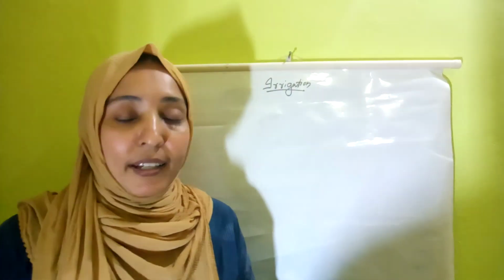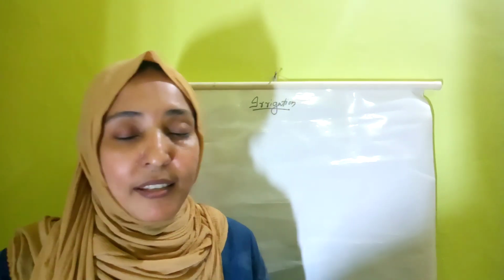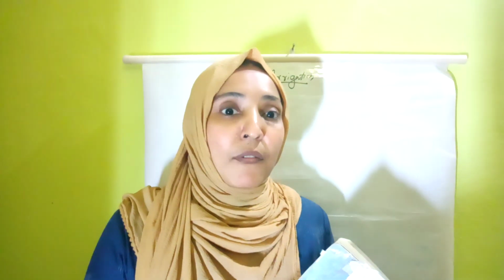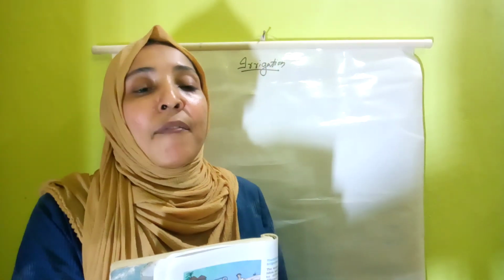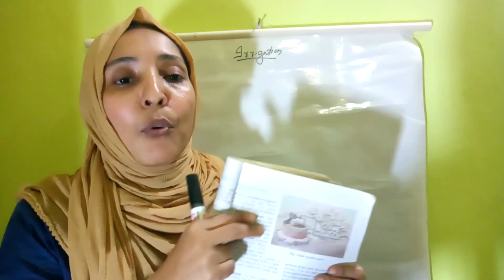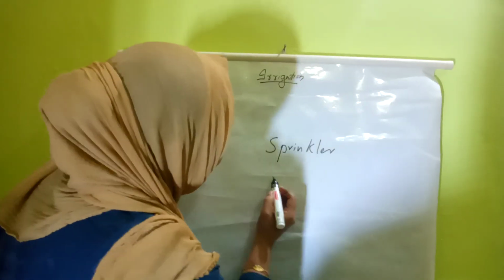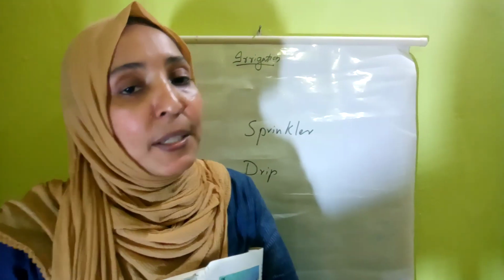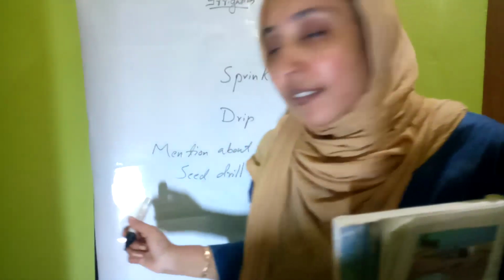8th biology (crop production and management: irrigation)